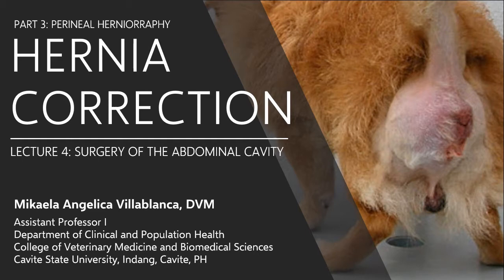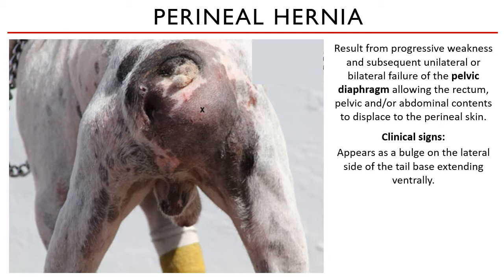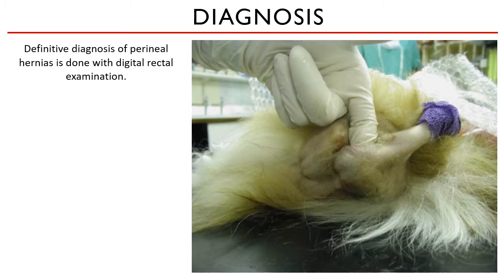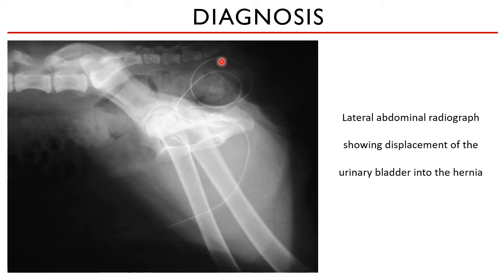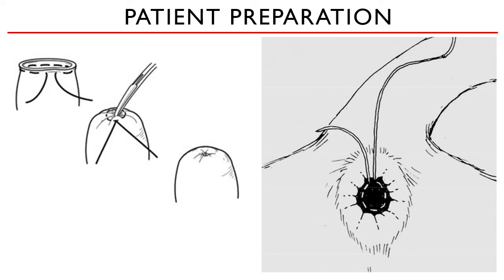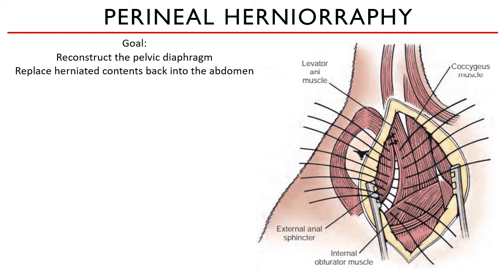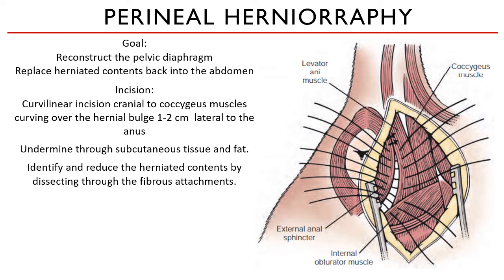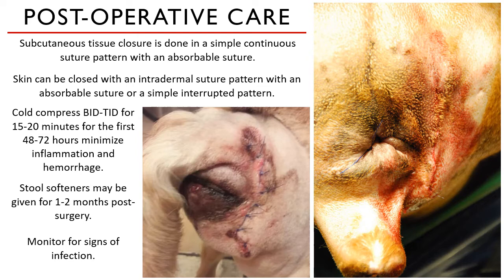Lecture 4.10 Perineal Herniorraphy